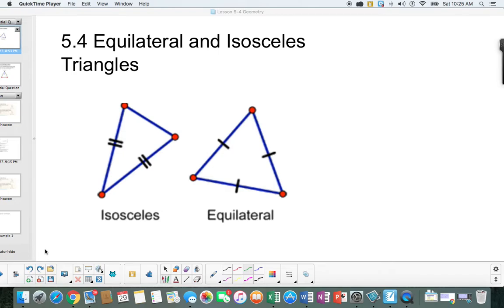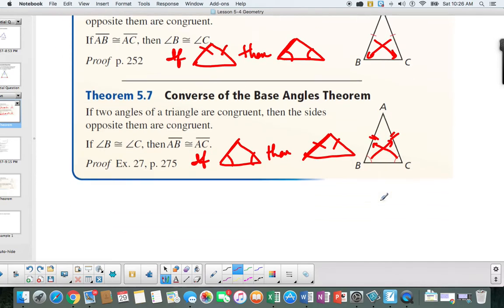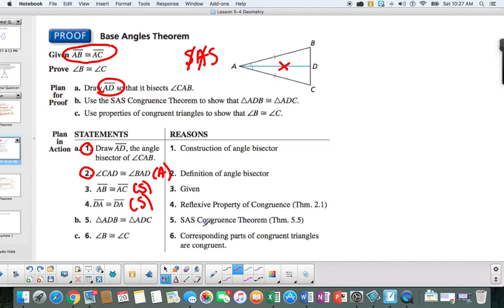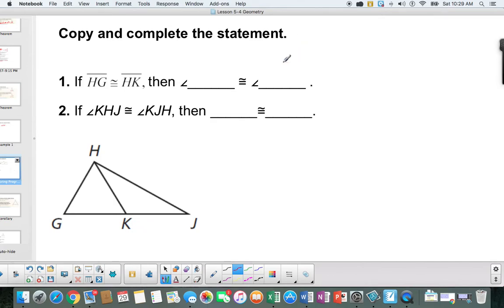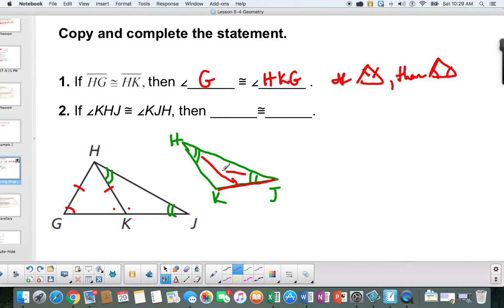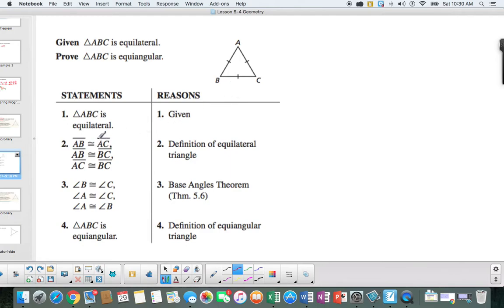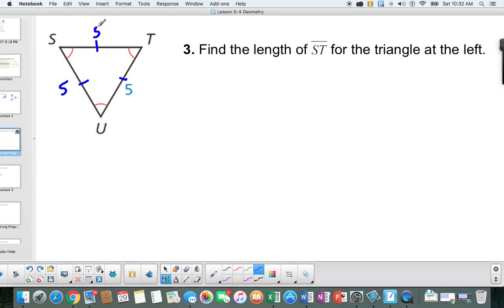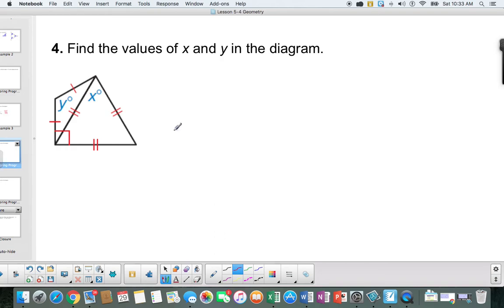5.4 Screencast Geometry